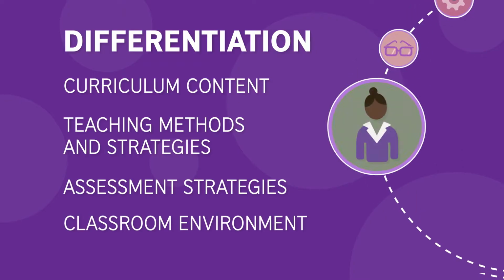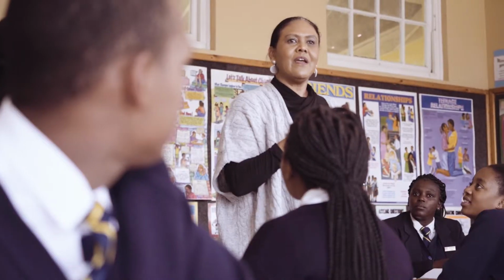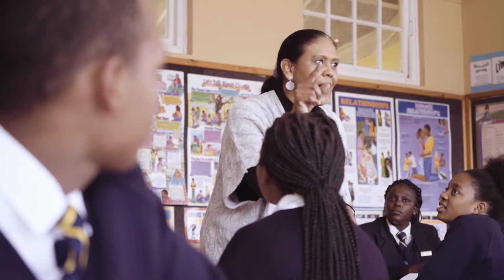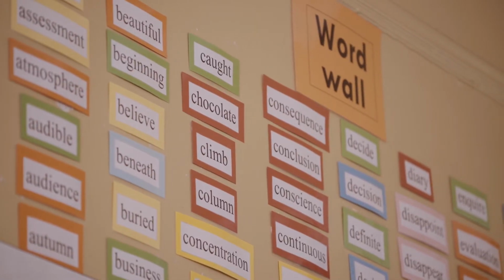Curriculum differentiation in South African classrooms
We believe every child matters and matters equally. In an inclusive classroom, all children can learn without barriers. To find out more about the positive benefits of inclusive education and the Teaching for All project in South Africa, go